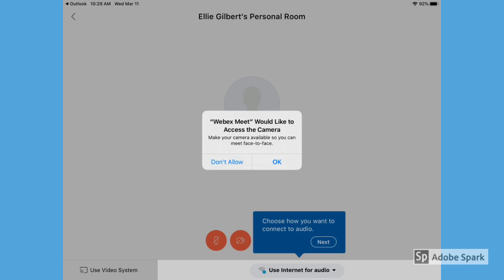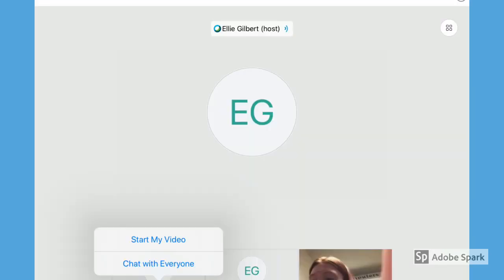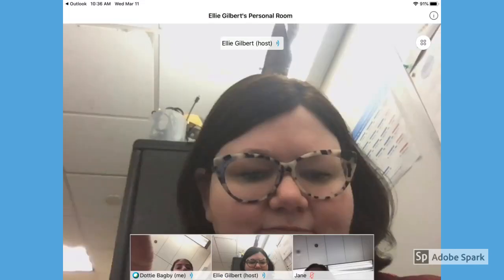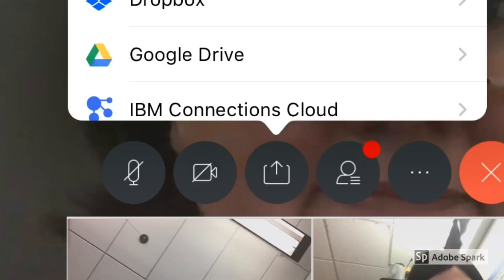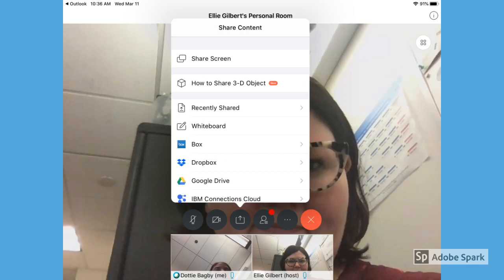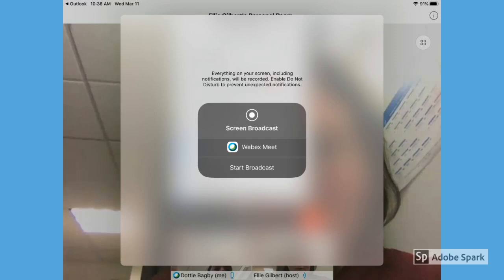WebEx for Students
Quick Tutorial on how to video chat with WebEx.